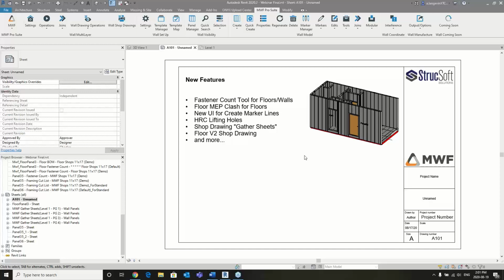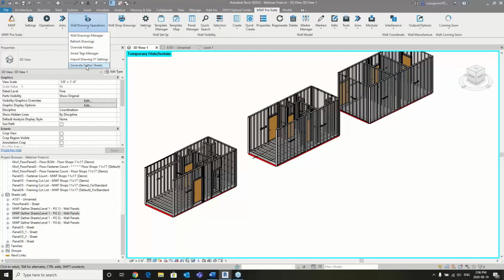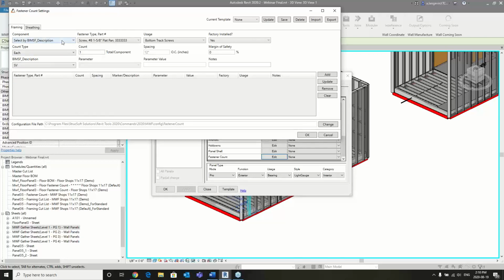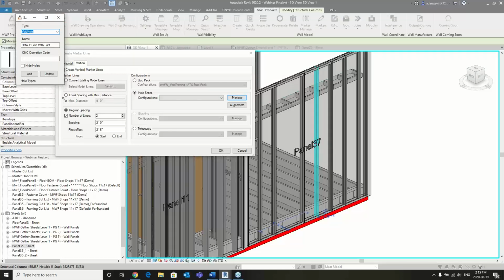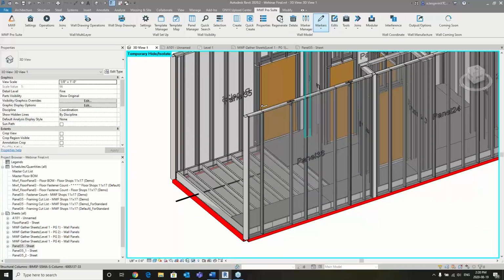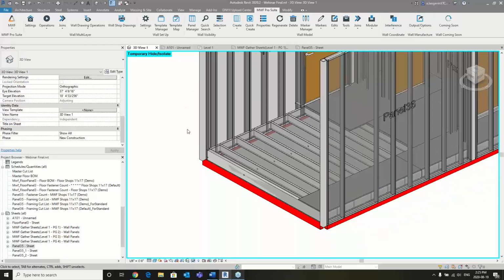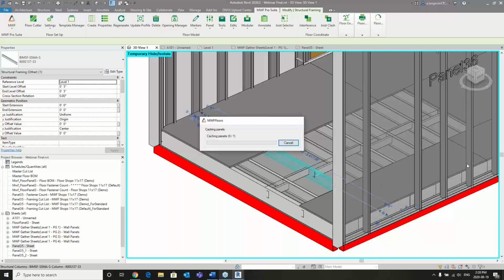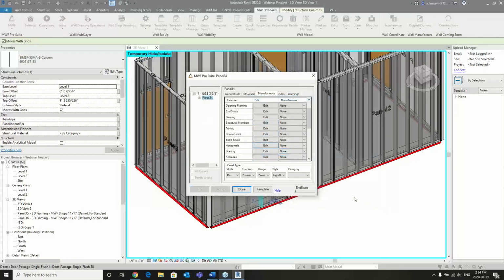What's New in MWF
Complete with more than 30 new features and full compatibility with Revit® 2021, this release is our largest one yet! Key features:

Fastener Count Tool: Users will now be able to add Fastener Count information to panels and generate schedules in shop drawings.

Gather Sheet Tool: Create gather sheets in shop drawings to display dozens of panels on the same sheet.

Howick Xtenda - telescopic stud support: Now model and output the new telescopic stud CNC code to Howick Xtenda roll formers.

MEP Clash: Wall and floor MEP clash is now available from one menu.

New UI for Forte: Users can now use ForteWeb online to facilitate multiple analyses until Revit® is closed. To learn more, please visit: